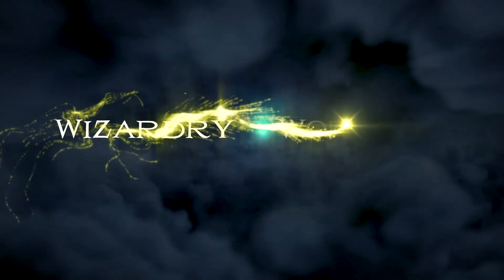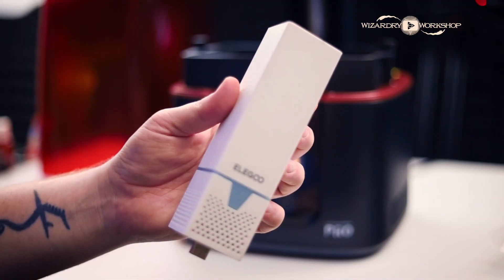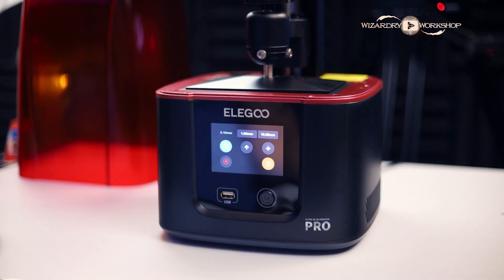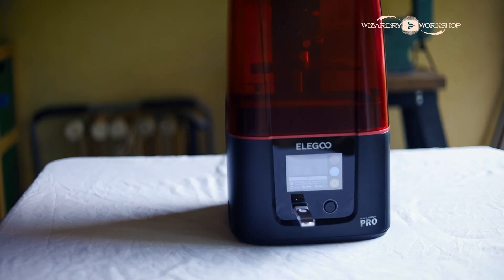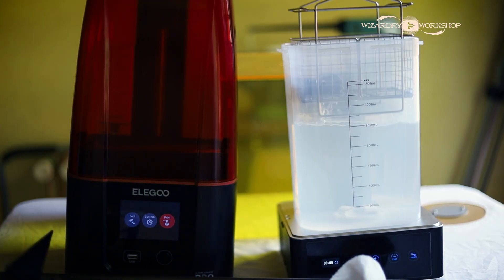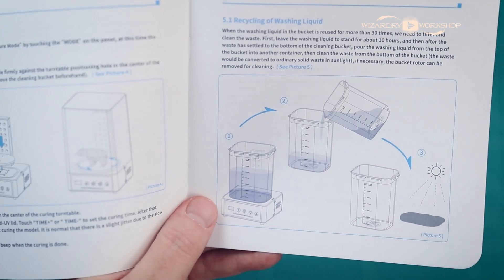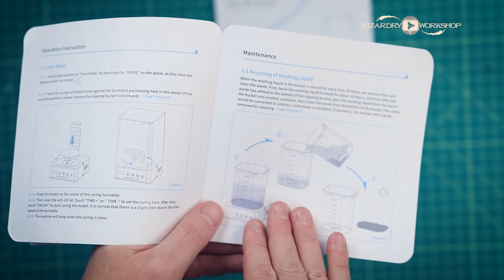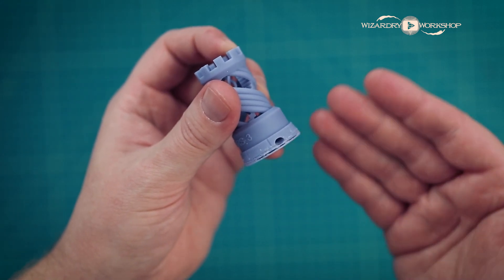Elegoo Mars 3 Pro 3D Printer: Tutorial, Safety, and Review!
In this video we take a look at the Elegoo Mars 3 Pro 3D Printer and the Mercury Plus Curing Station!  It's amazing.